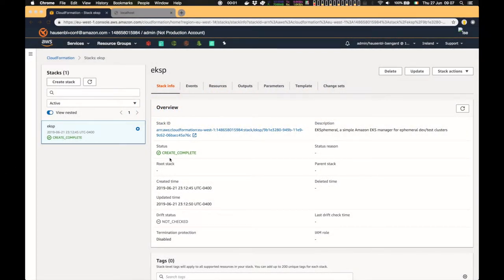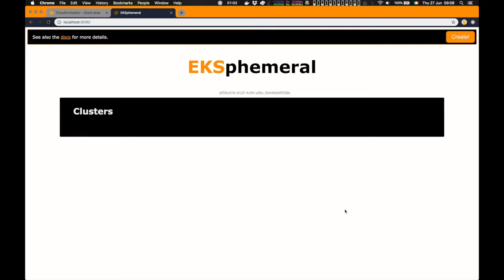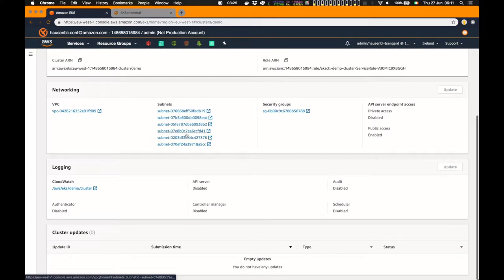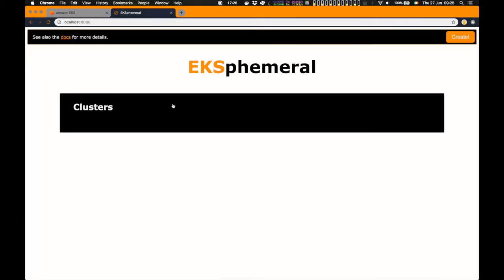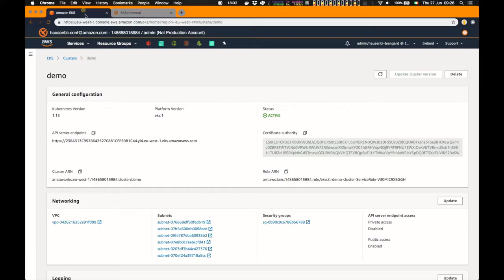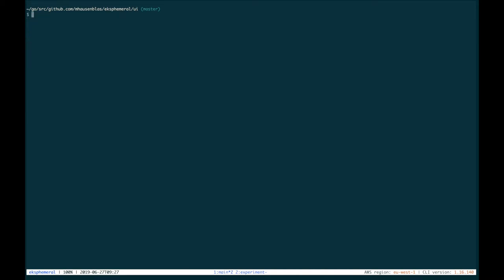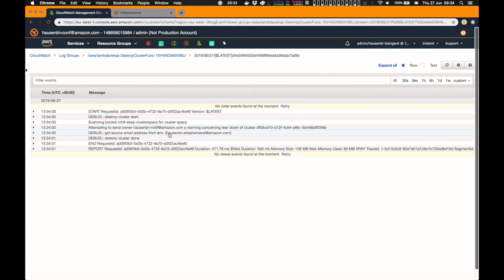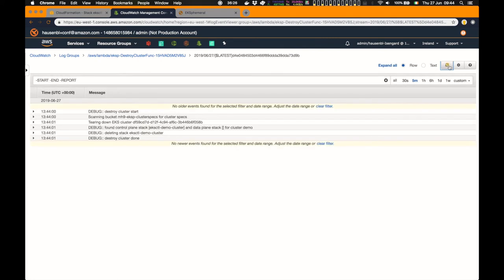EKSphemeral 0.4 walkthrough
A time-compressed end-to-end walkthrough of EKSphemeral v0.4, the Amazon EKS ephemeral cluster manager. Showing UI and CLI in action, original time span ca. 45 min.